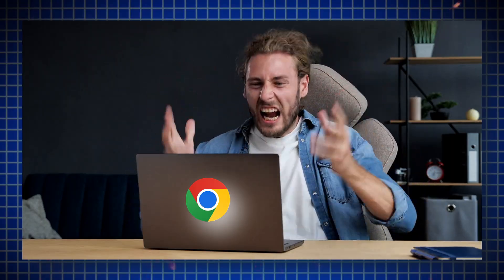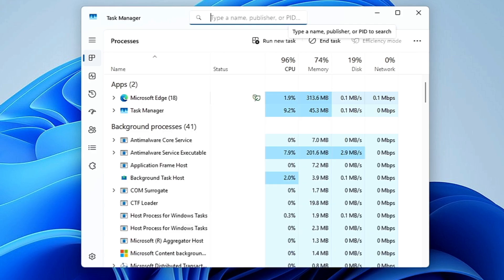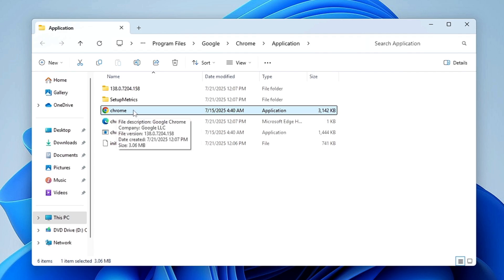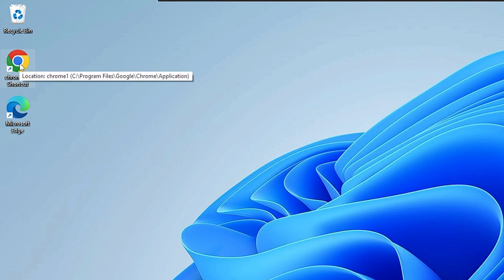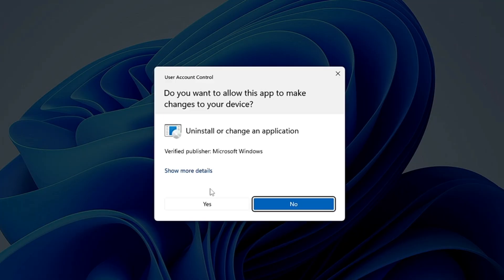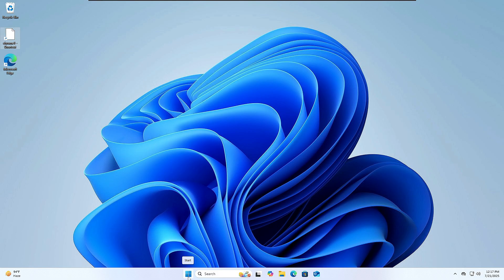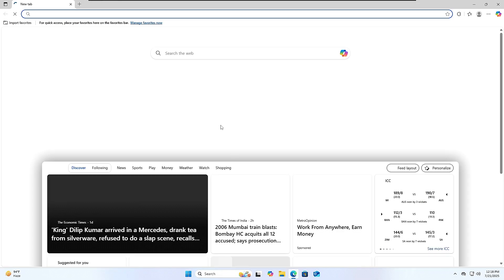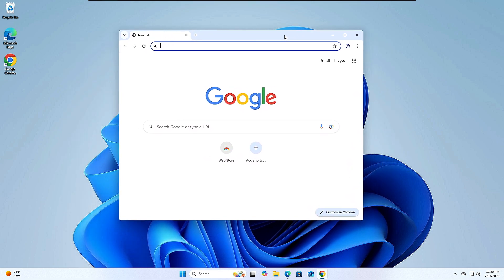How to FIX Google CHROME not Opening or Not Working in Windows 10/11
This simple fix will immediately help you to enjoy your Google Chrome browser, whether it's not opening or working.

☑ Watched the video!
☐ Liked?